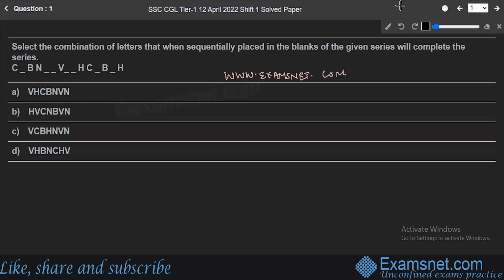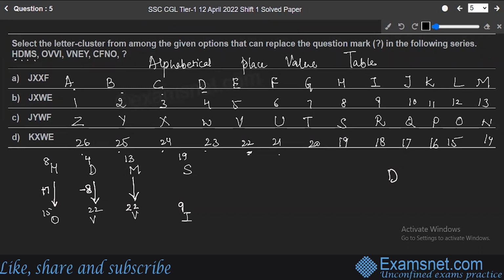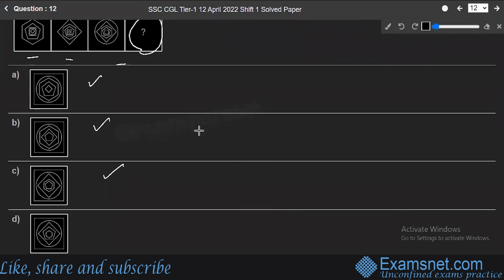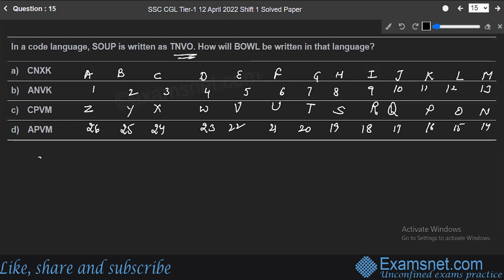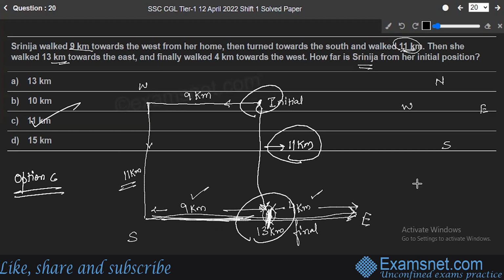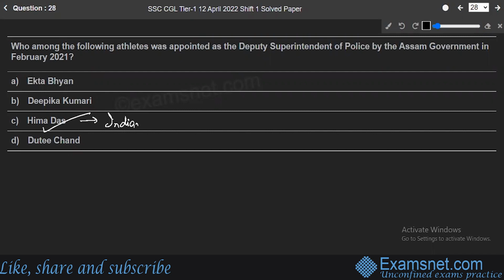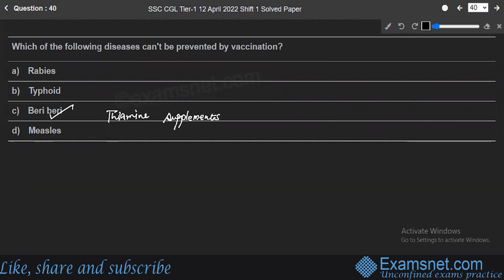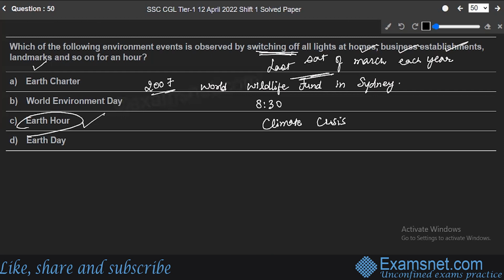SSC CGL 2022 Solutions for Tier 1 exam held on 12-Apr-2022 shift 1 paper for questions 1 to 50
SSC CGL Tier-1 12 April 2022 shift 1 solved paper with clear explanations

➤ Jump to Questions :
00:00:00 - Intro
00:01:10 - Question 1
00:03:49 - Question 2
00:06:57 - Question 3
00:10:18 - Question 4
00:12:45 - Question 5
00:18:38 - Question 6
00:20:34 - Question 7
00:23:30 - Question 8
00:26:32 - Question 9
00:27:56 - Question 10
00:29:15 - Question 11
00:32:08 - Question 12
00:35:25 - Question 13
00:44:16 - Question 14
00:47:25 - Question 15
00:50:30 - Question 16
00:52:30 - Question 17
00:55:44 - Question 18
00:57:05 - Question 19
01:00:46 - Question 20
01:04:26 - Question 21
01:05:54 - Question 22
01:07:08 - Question 23
01:10:11 - Question 24
01:13:56 - Question 25
01:16:12 - Question 26
01:17:16 - Question 27
01:19:36 - Question 28
01:20:57 - Question 29
01:22:18 - Question 30
01:23:38 - Question 31
01:24:45 - Question 32
01:26:25 - Question 33
01:27:39 - Question 34
01:28:55 - Question 35
01:30:35 - Question 36
01:31:33 - Question 37
01:32:56 - Question 38
01:34:30 - Question 39
01:35:41 - Question 40
01:37:47 - Question 41
01:38:50 - Question 42
01:39:50 - Question 43
01:41:16 - Question 44
01:43:30 - Question 45
01:44:26 - Question 46
01:45:43 - Question 47
01:46:35 - Question 48
01:48:05 - Question 49
01:50:19 - Question 50